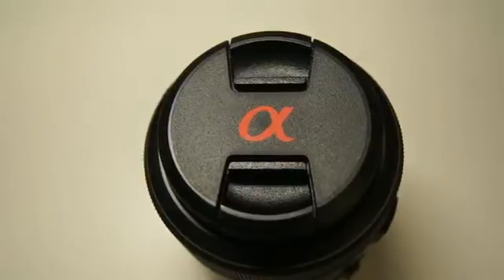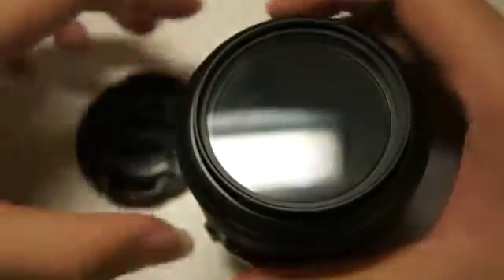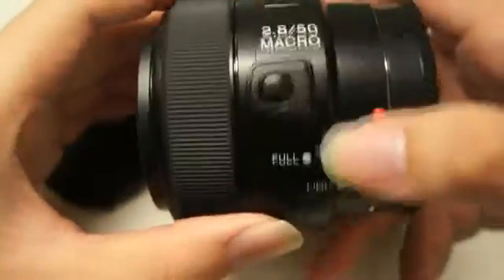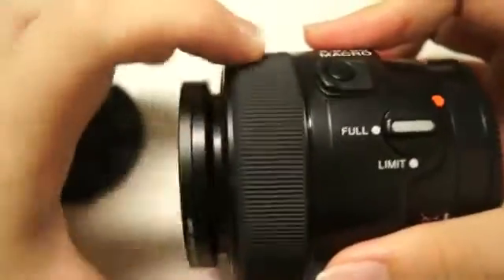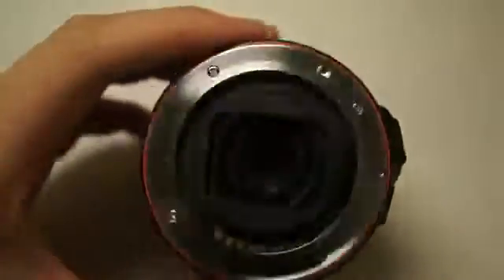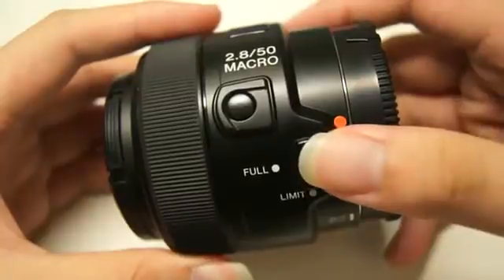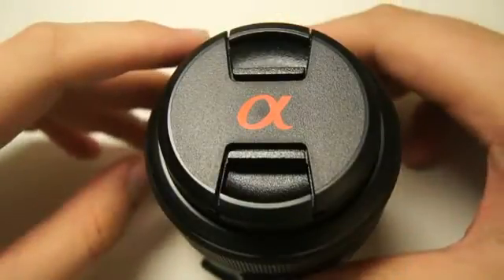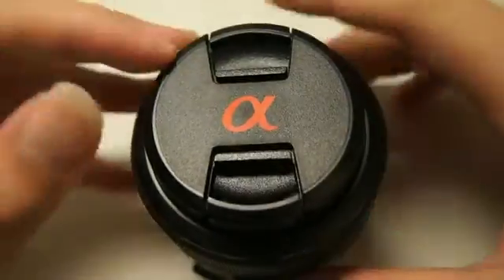Sony] 50mm F2 8 Macro Lens Review